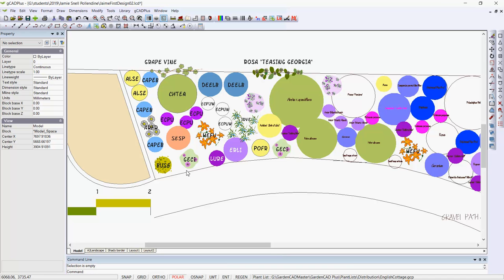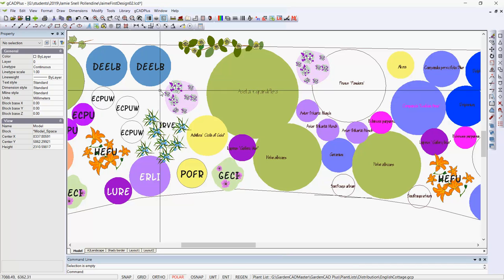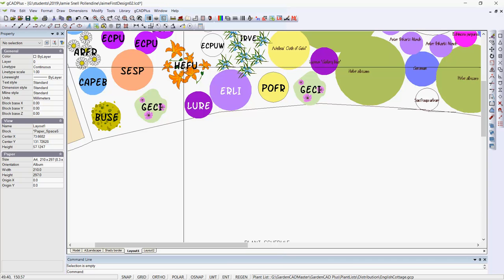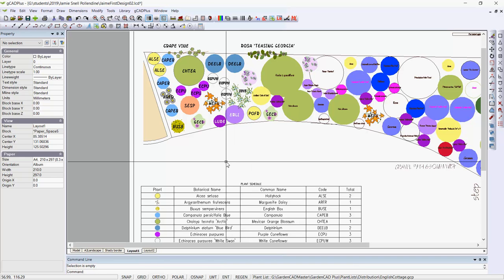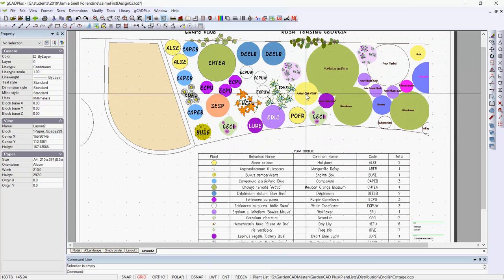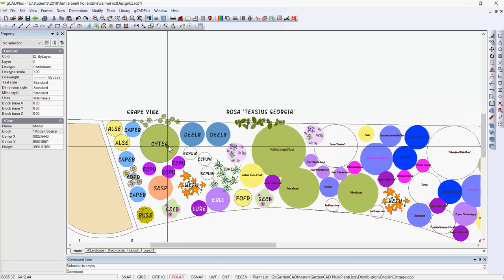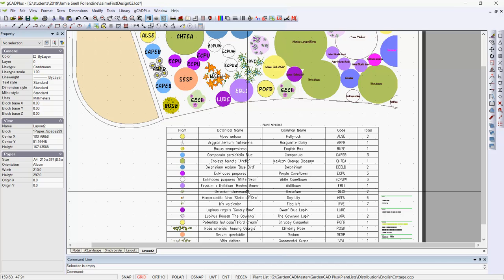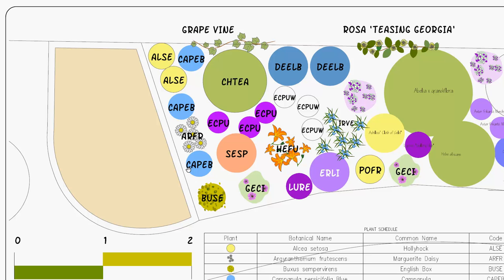Printing sections of landscape plans on small sheets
A gCADPlus user is working on plans for the rehabilitation of a Cambridgeshire garden. The client would appreciate being given a series of A4 sheets showing detailed views of sections of the new design. This movie shows one method that can be used.